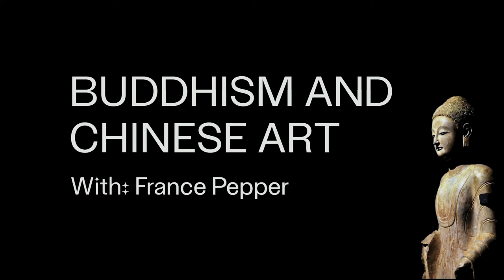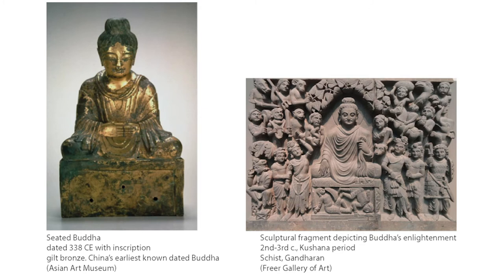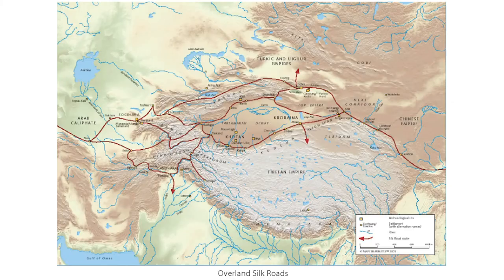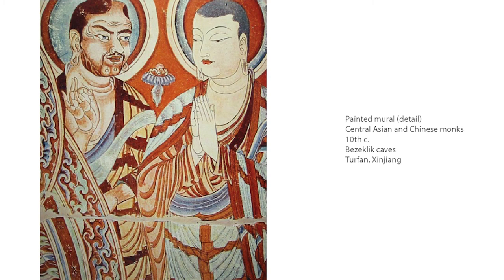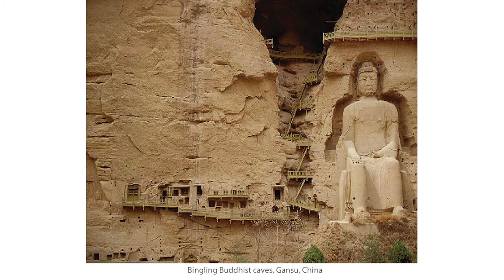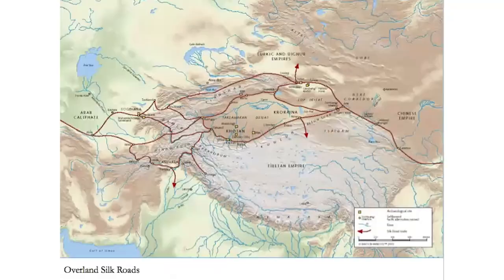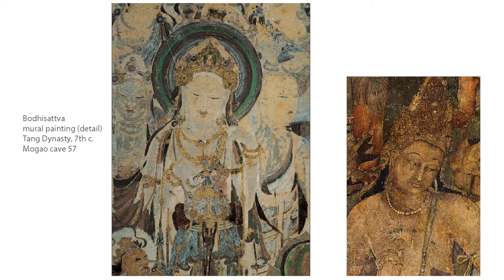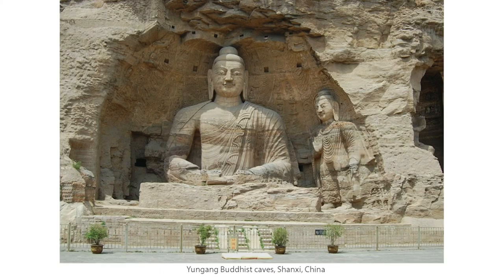Buddhism and Chinese Art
The history of Buddhism in China is a history of crossroads and cultures. As early as the 4th century, Buddhism was transmitted from India to China via the Silk Road and maritime routes—a process that integrated new philosophies, art forms, and religious beliefs with indigenous Chinese traditions. Over 1600 years later, that integration still continues as Chinese Buddhism encounters new social contexts throughout mainland China. This lecture will journey along these crossroads.

France Pepper is the Founder and President of the China cultural consultancy China Insider, and she is a recognized professional in the field of Chinese art, history and culture. She is a curator of private and public collections, a certified member of the Appraisers Association of America, has been a lecturer at The Metropolitan Museum of Art and other institutions for more than 20 years, and was Director of Arts and Culture Programs at China Institute for 11 years. Pepper also curates and leads high-level cultural trips to China and other Asian countries. Her academic research was on Buddhist art and culture along the Silk Road.